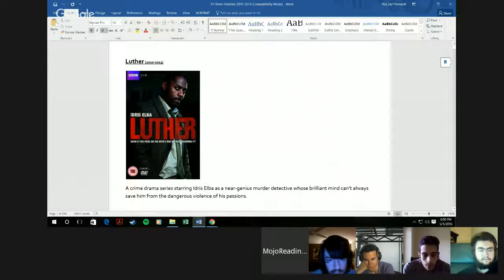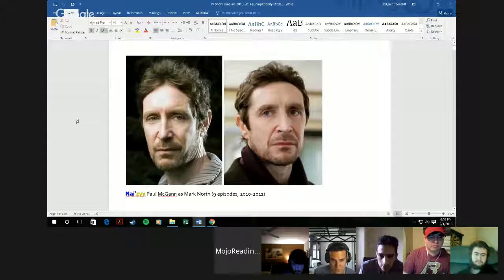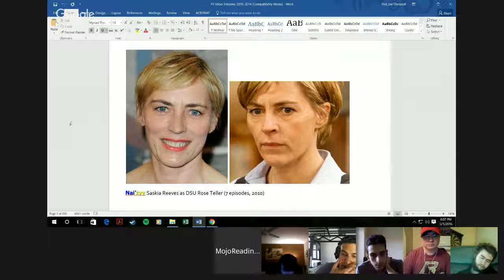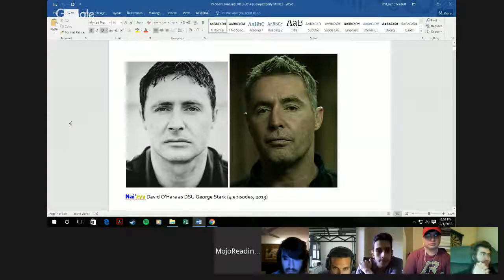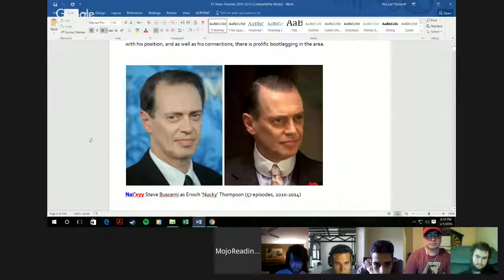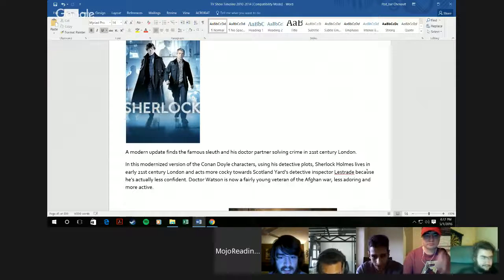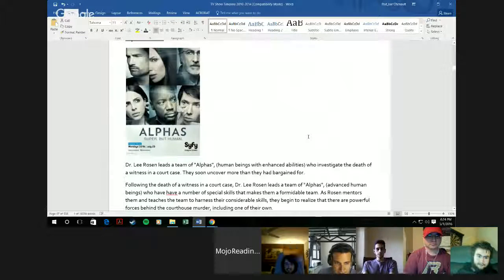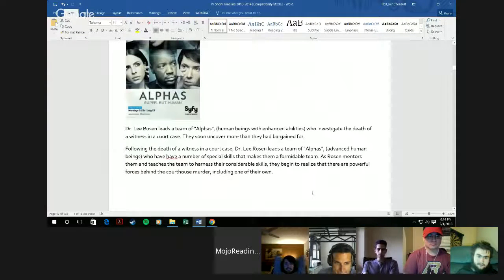Pod'Lair Team hangout - May 1, 2016